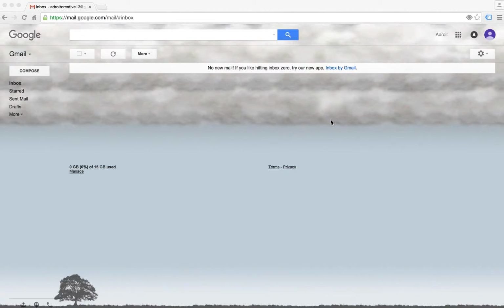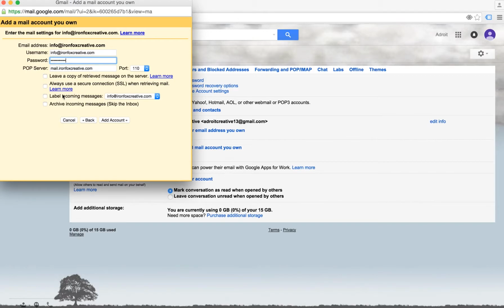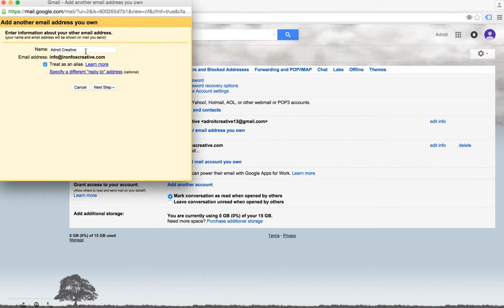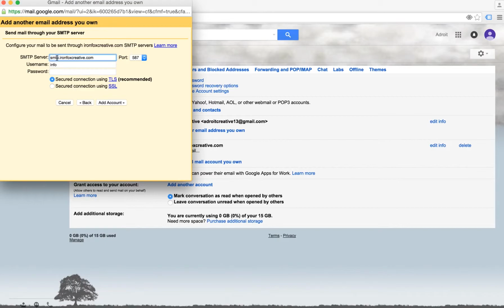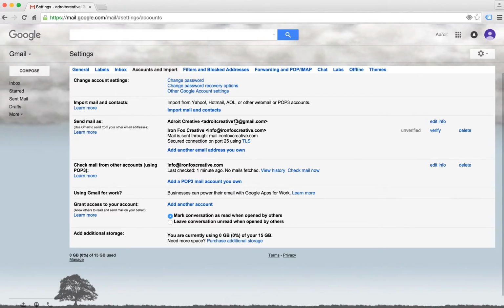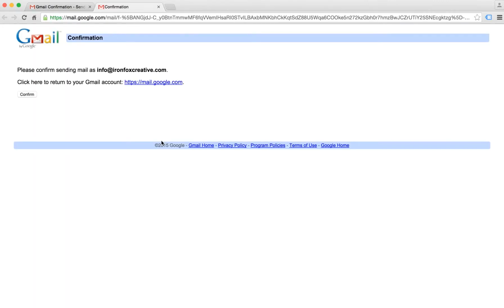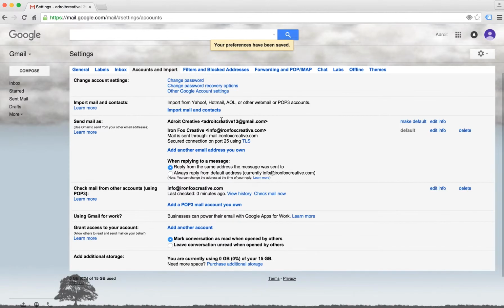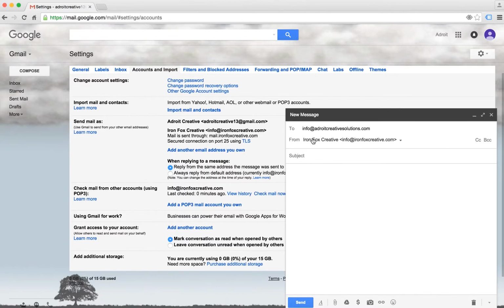Importing Email to Gmail Account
How to set-up your Adroit Creative Solutions hosted email account into your Gmail account.